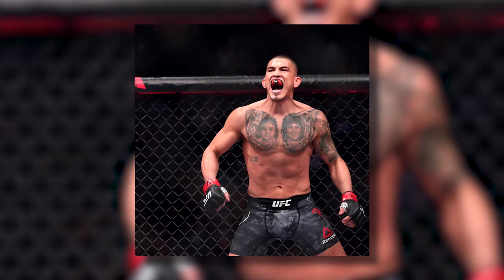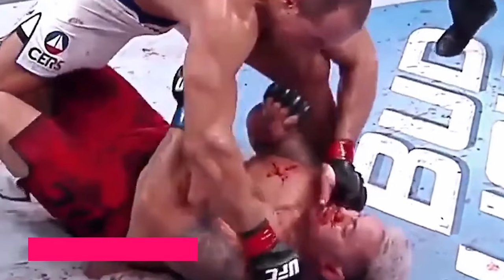Spinning Round House Knockout Kicks (Scary KOs)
Dive into combat sports with Full Mount MMA, your portal to the thrilling world of Buakaw Banchamek's knockout artistry. Join us for exclusive coverage of UFC Vegas 82, the awaited UFC 295 press conference, and Matchroom Boxing's top events. The MMA Guru channel offers in-depth interviews on the MMA Hour and breaking news from MMA Zone. From fight compilations to the buzz in Fame MMA, our content caters to both seasoned fans and newcomers. Stay updated on boxing news, ensuring you never miss a knockout. Follow Buakaw Banchamek's journey as he delivers awe-inspiring knockouts.

In today's video, we look at Spinning Round House Knockout Kicks (Scary KOs)

00:00 Introduction
01:29 Daron vs Mike
02:04 Edson vs Terry

Inspired by   @ufc  ,  @ONEChampionship ,  @ThatswhyMMA  ,  @BoxingMates1  ,  @DAZNBoxing  , and  @TheWorldofBoxing  .

Inspired by Wildest Spinning Finishes in UFC History
Inspired by Joe Rogan's Kicks Sound Like Gun Shots
Inspired by The MOST DANGEROUS Kicks In MMA? Danny Kingad vs. Yuya Wakamatsu I
Inspired by Top 13 Most Brutal Head-Kick Knockouts | Stone Cold KO's

On x9xMMAx9x we will go through mma guru, full mount mma, and matchroom boxing.